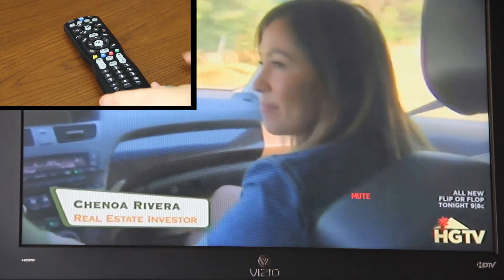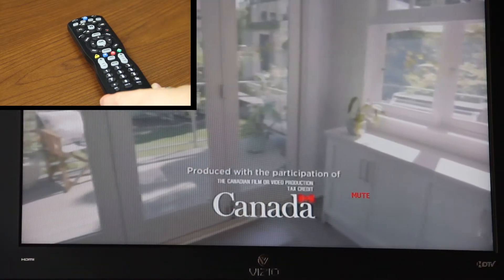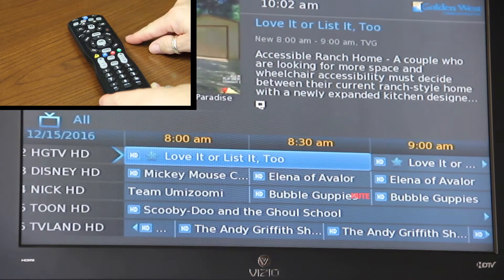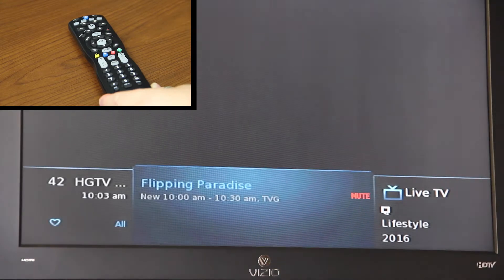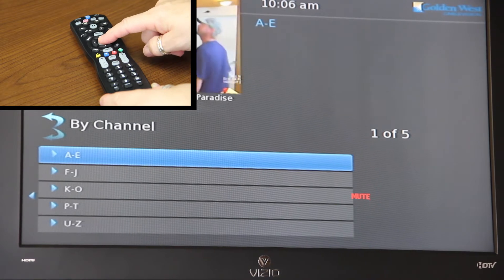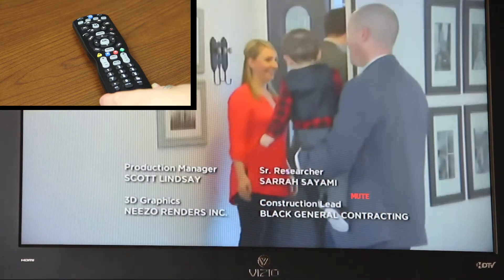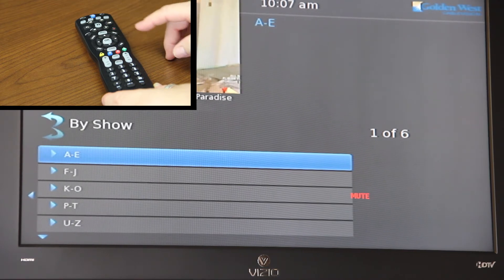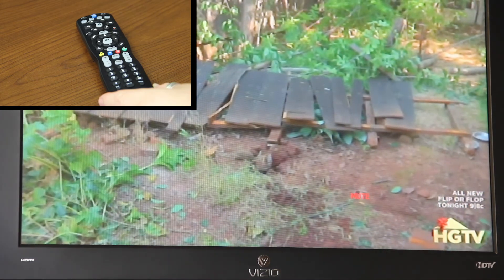IPTV CatchUp and Restart Tutorial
Learn how to use the Restart and CatchUp features of your new IPTV